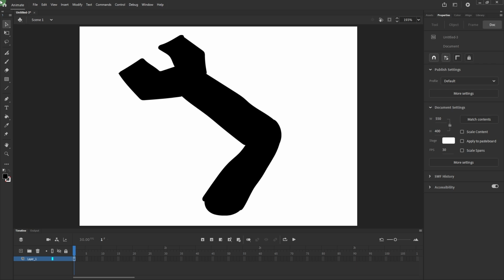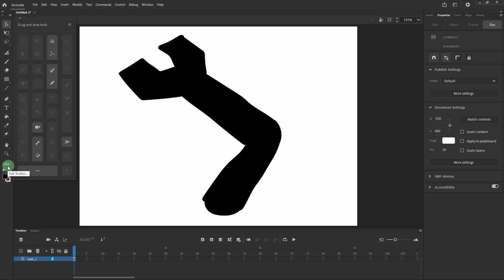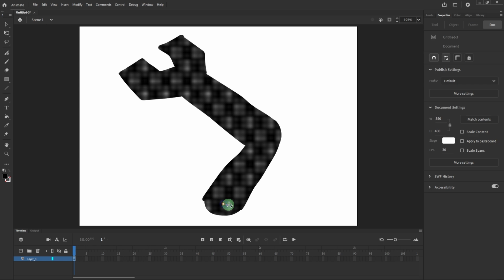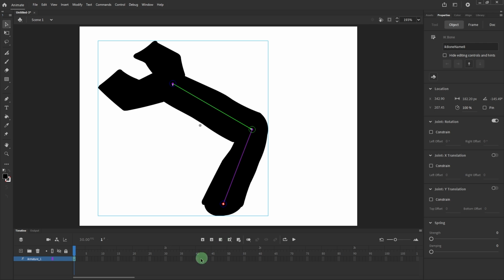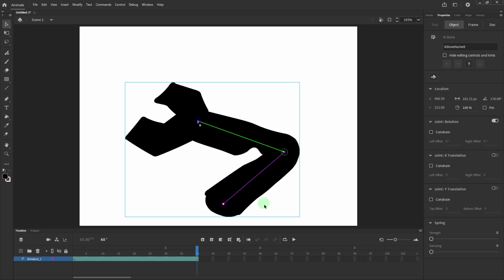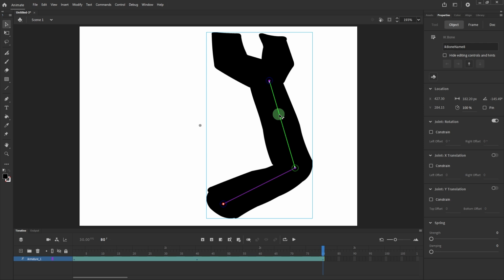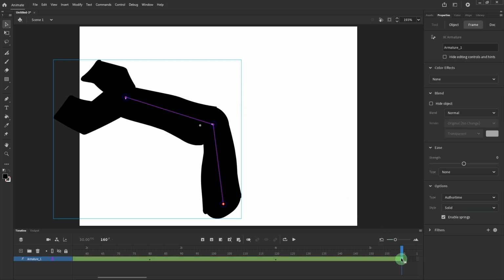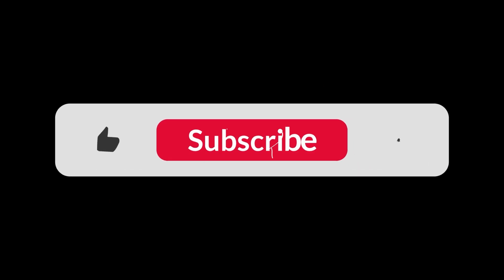How To Use Bone Tool In Adobe Animate (Beginner Guide)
I this animation tutorial, I will teach you how to use bone tool in Adobe Animate. Use the methods I show in the video in your own edits to bring structure to your animations.